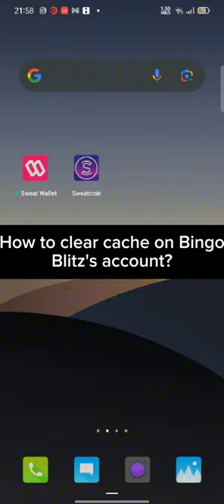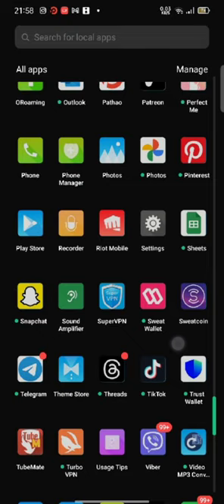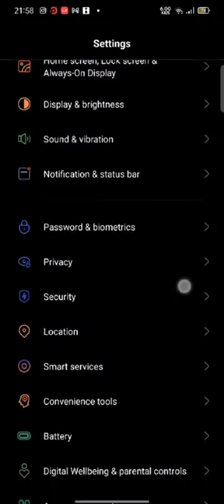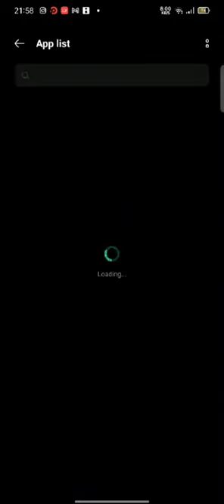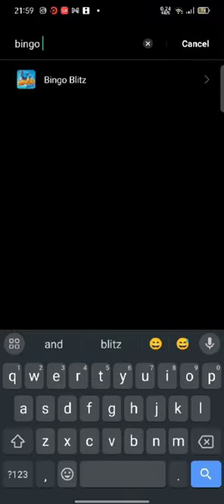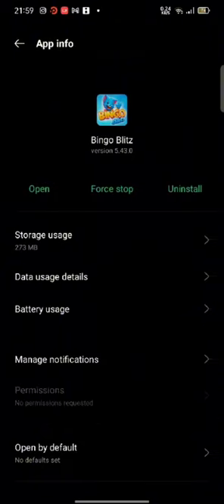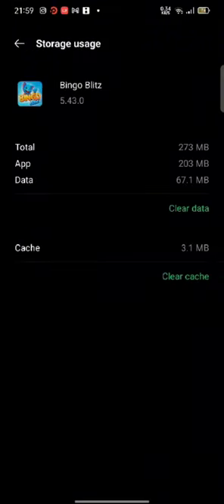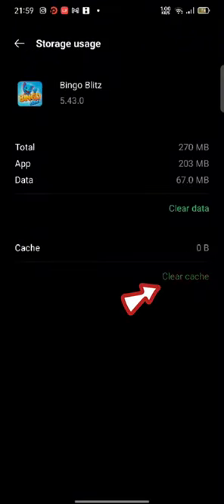How to Clear Cache on Bingo Blitz Account? Clean Your Cache on Bingo Blitz Account on Android 2024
Is your Bingo Blitz gaming experience feeling a bit sluggish? It might be time to clear your cache! In this helpful tutorial, we'll guide you through the simple process of clearing the cache on your Bingo Blitz account, ensuring that your gameplay remains smooth and uninterrupted.